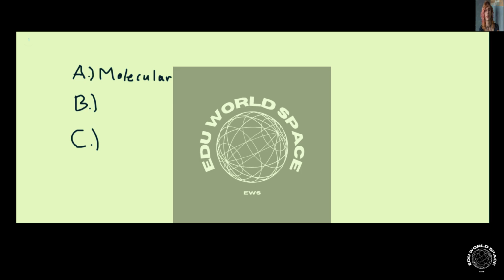[Chemistry] If you combine two atomic orbitals on two different atoms to make a new orbital, is th